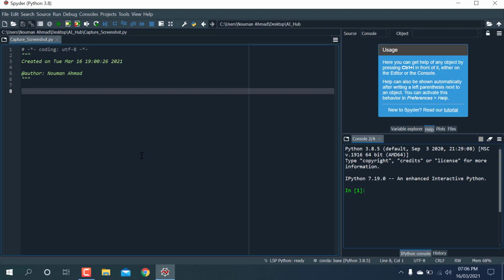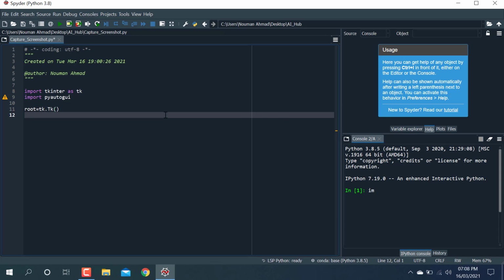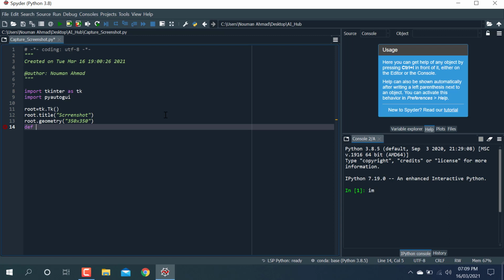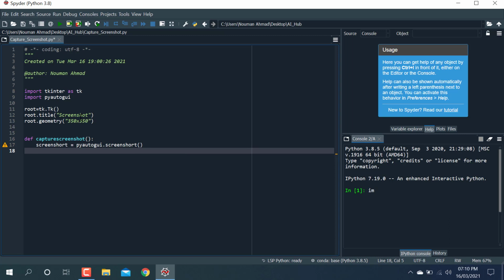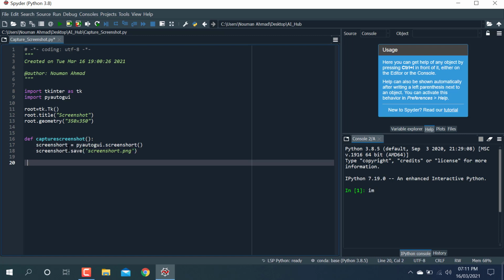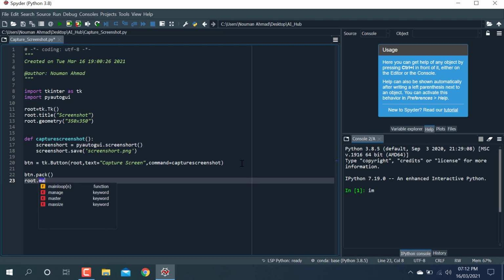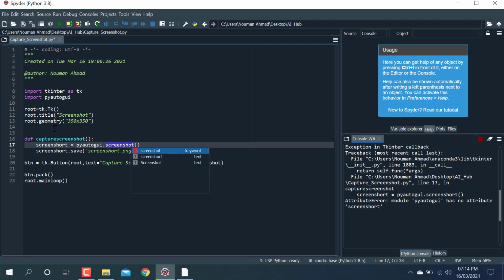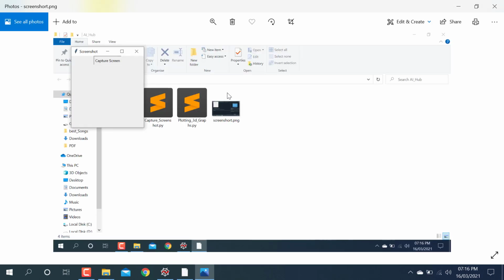Capture Screenshot Using Python